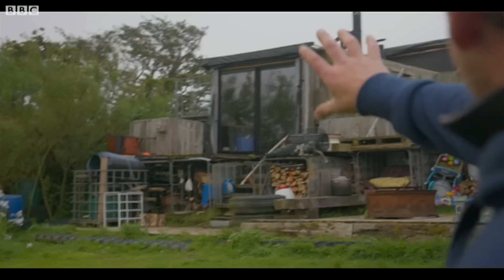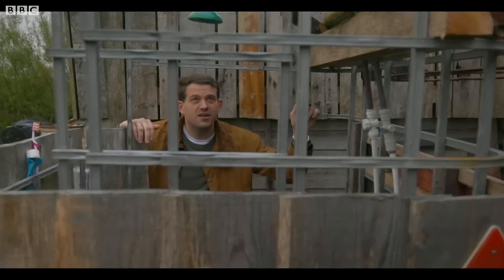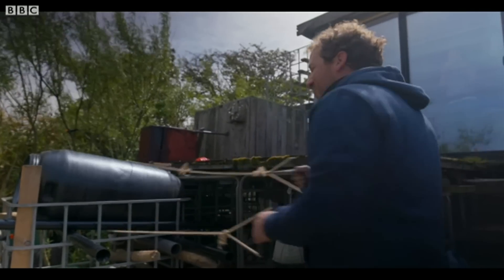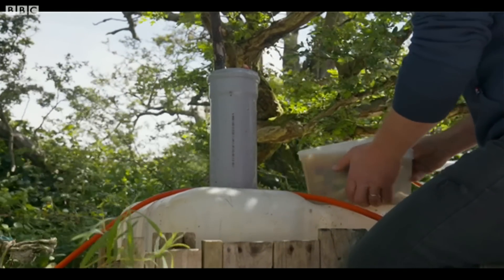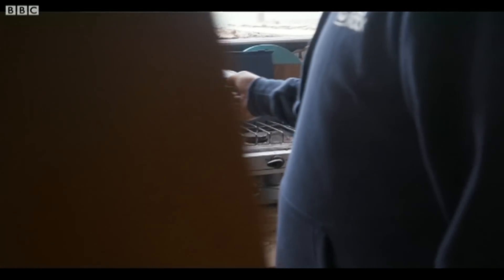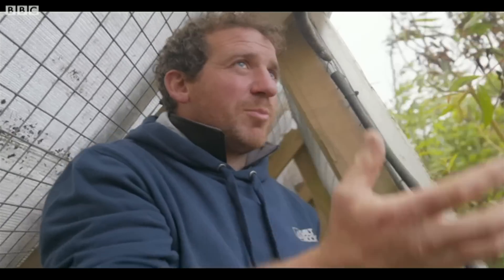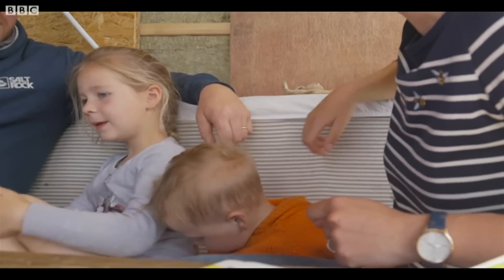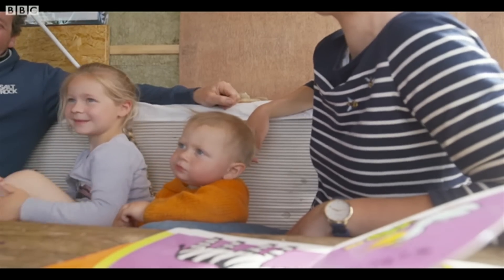How do you live off-grid? - BBC News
The UK government proposes reducing UK greenhouse gas emissions to almost zero by 2050, under a new plan to tackle climate change.

The BBC's Michael Cowan went to meet a family who live self sufficiently in rural Wales, providing a glimpse of the kind of changes we may all need to make.